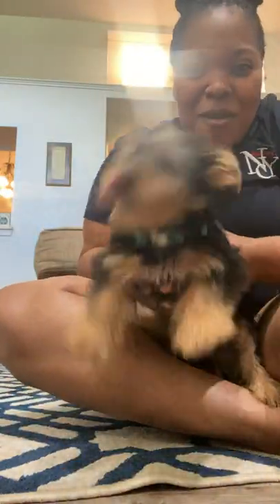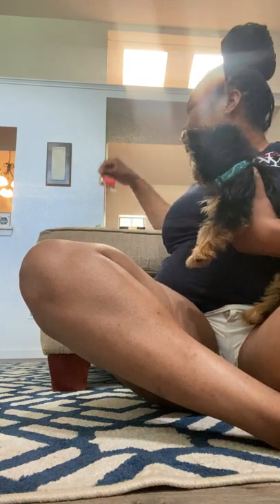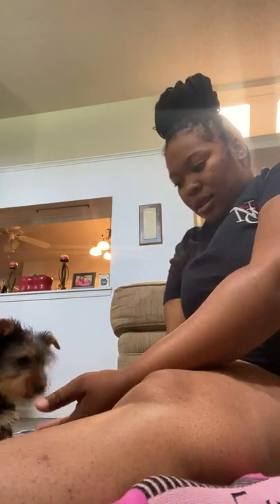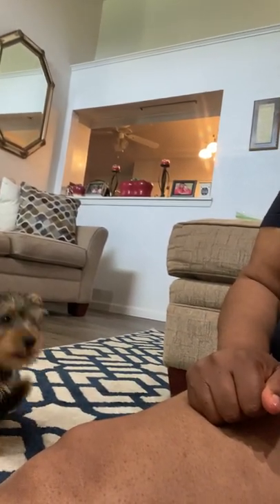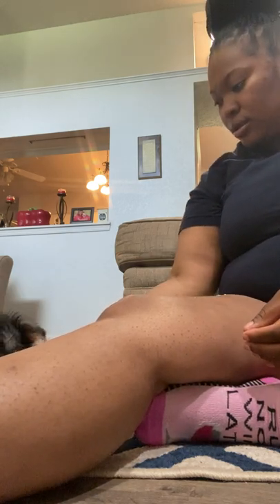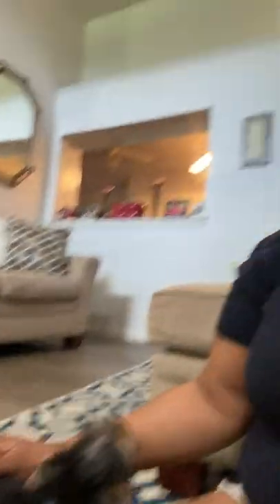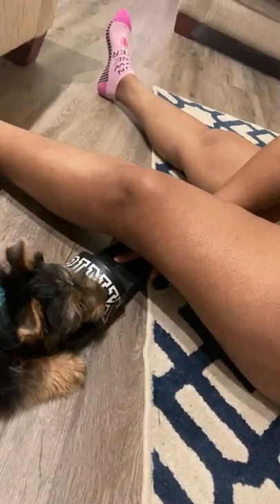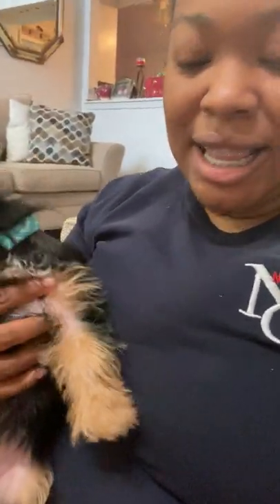Pupford Treats Review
Which Pupford treats is good for training?